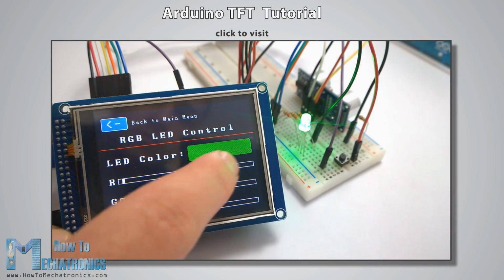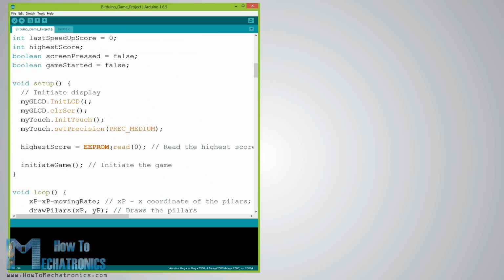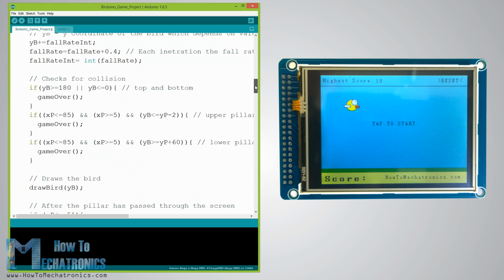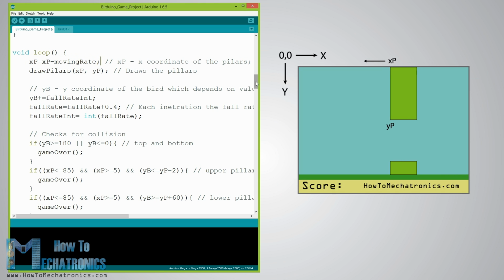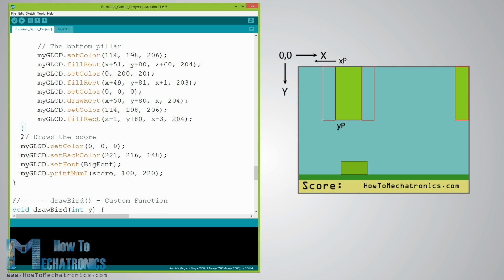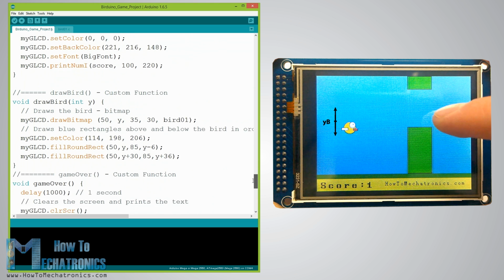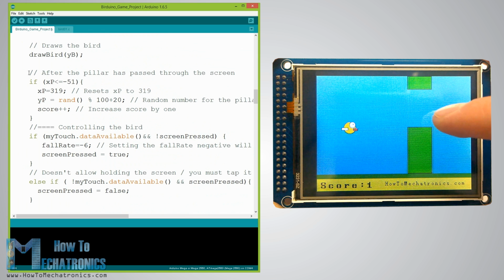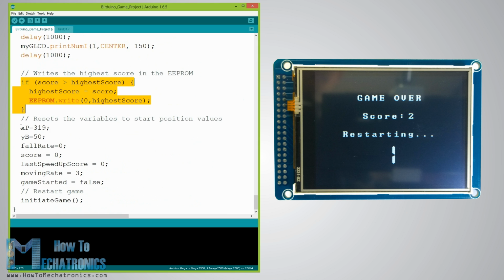Arduino Game Project - Replica of Flappy Bird for Arduino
► Find more details, circuit schematics and source codes here.
In this Arduino Project we will make a cool Arduino Game, actually a replica of the popular Flappy Bird game for smartphones, using an Arduino and a TFT Touch Screen.